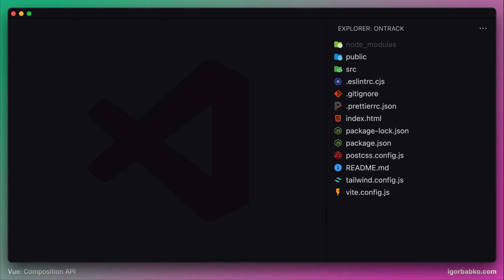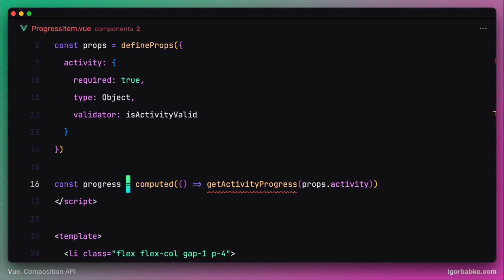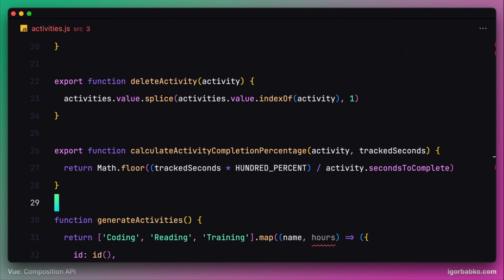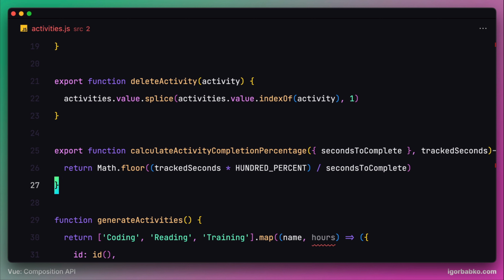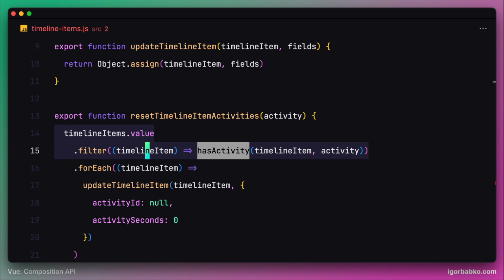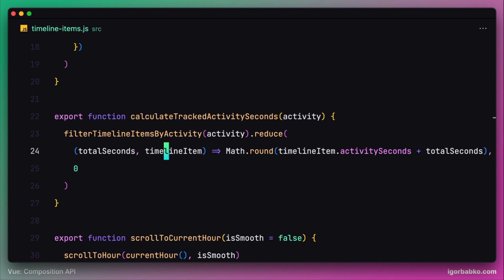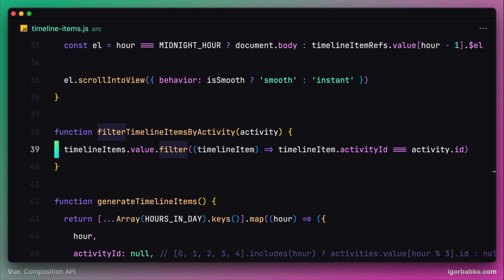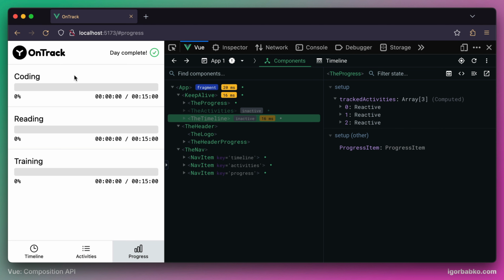Vue Composition API From Scratch #100 - Decoupling activities and timeline items modules